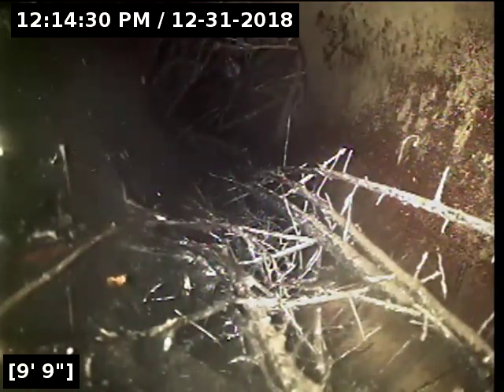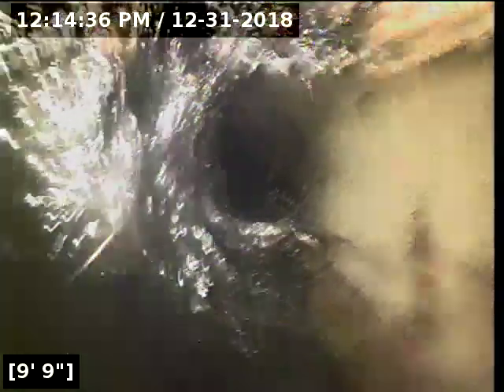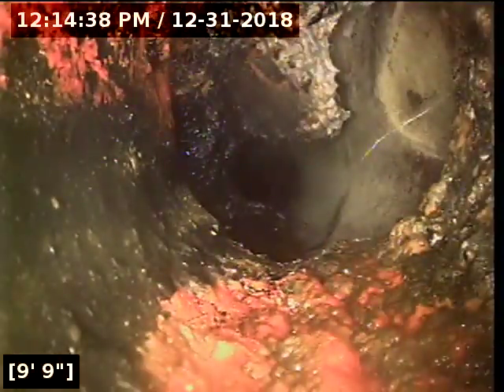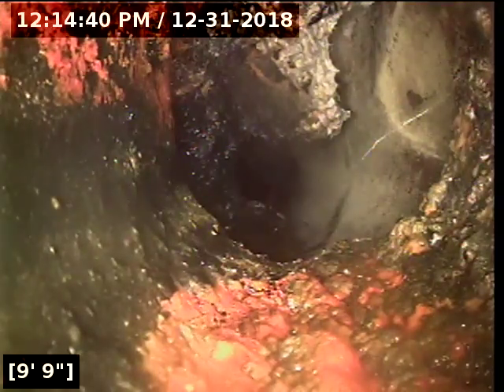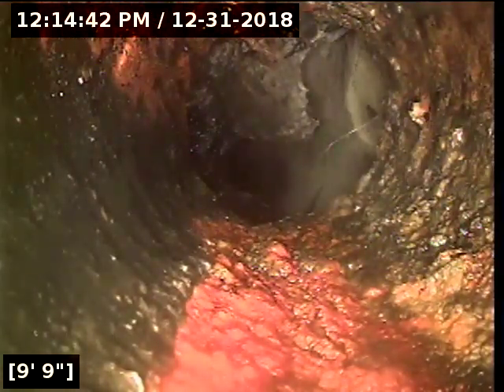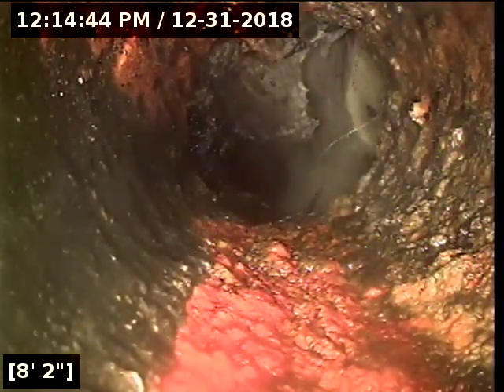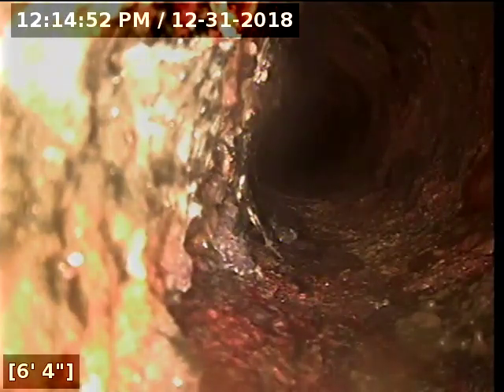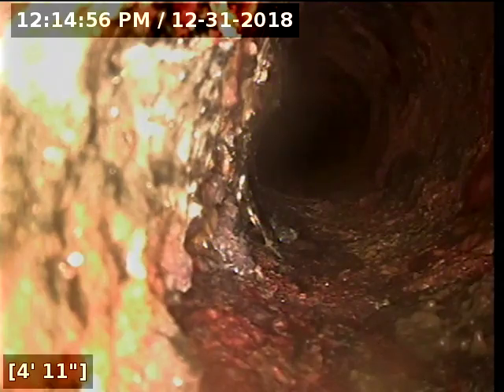Indian Rocks Beach Sewer Inspection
This sewer inspection was performed in Indian Rocks Beach and we found roots in the line.